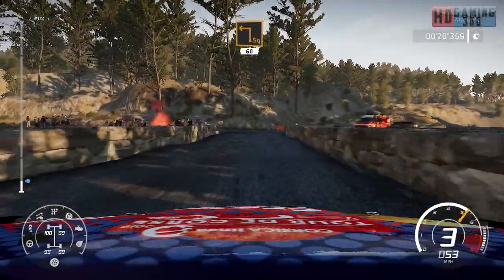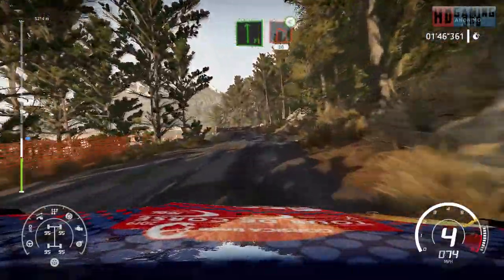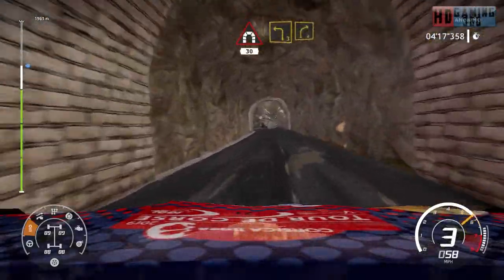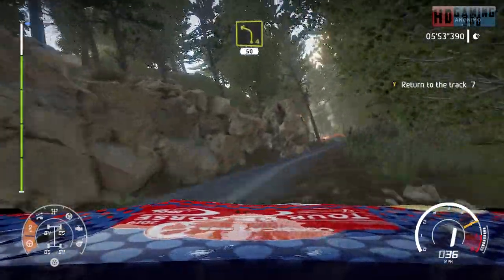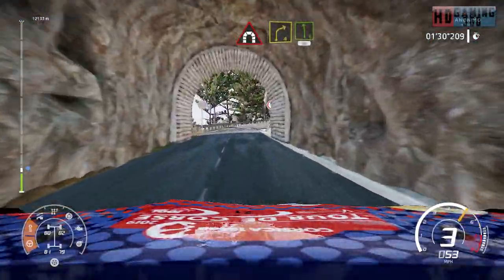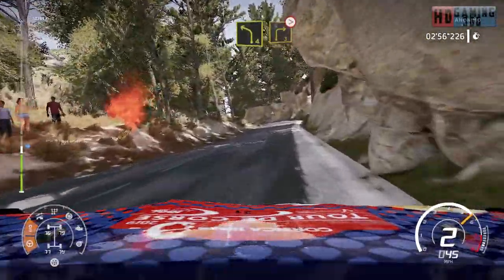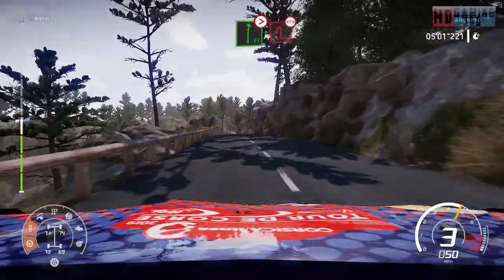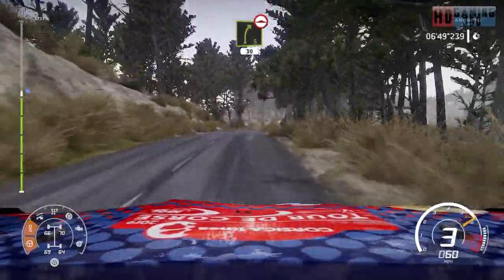WRC 8 FIA World Rally Championship Playthrough Part 35